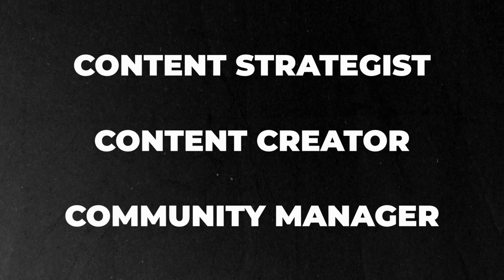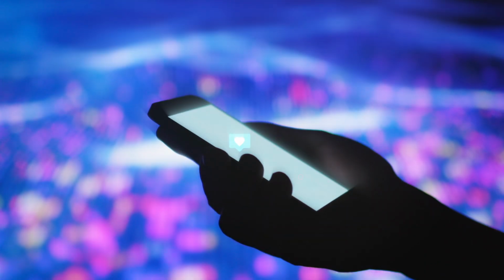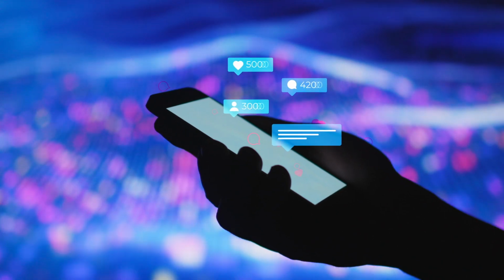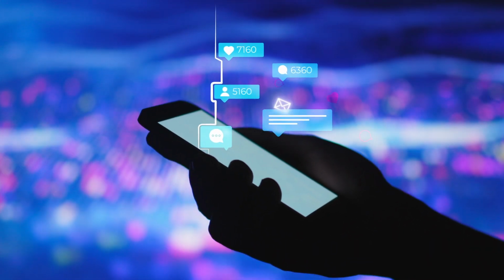Effective FIRST Robotics Marketing Team Structure (That Actually Works)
Building an effective FIRST Robotics marketing team requires strategic roles.  This video highlights the importance of the content creator and the implementation of a solid social media strategy. Learn about content tips and how they align with the team's goals.